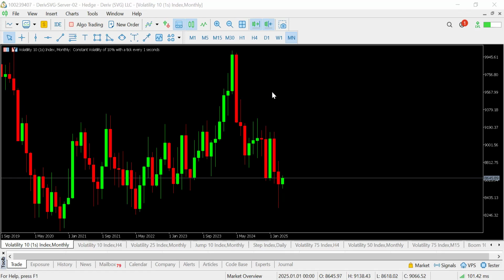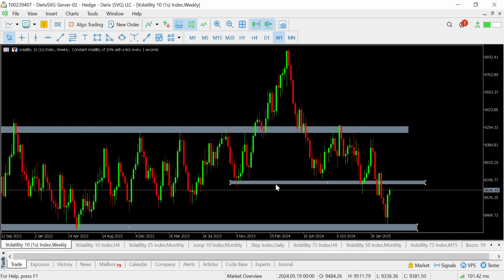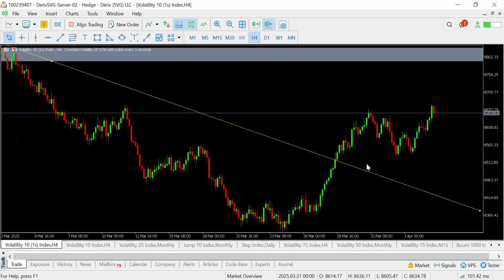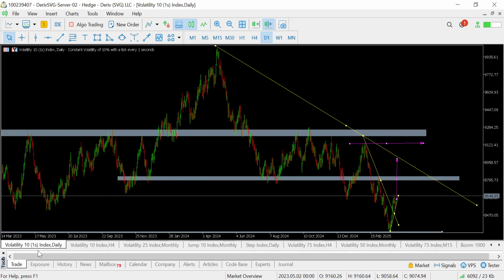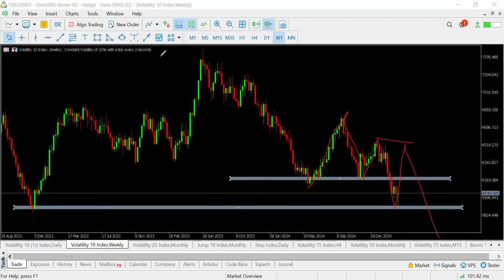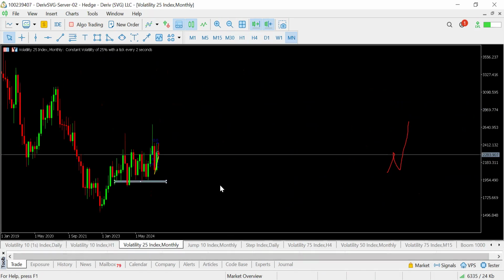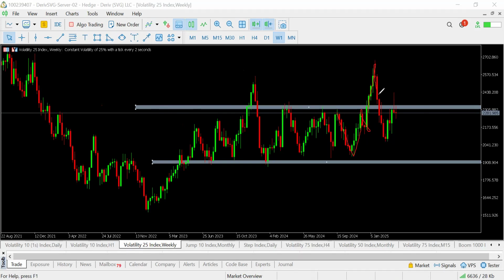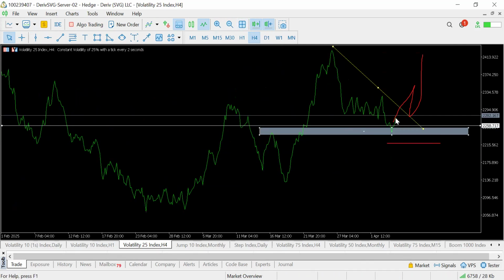DERIVE SYNTHETIC INDICES ANALYSIS SERIES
A simple but incisive breakdown of the v10, v10(1s), and v25 derive synthetic indices using price action strategy going from the higher time frame to the lower entry time frame.